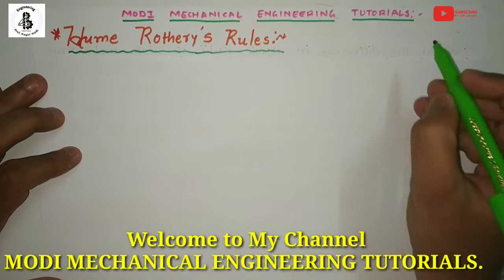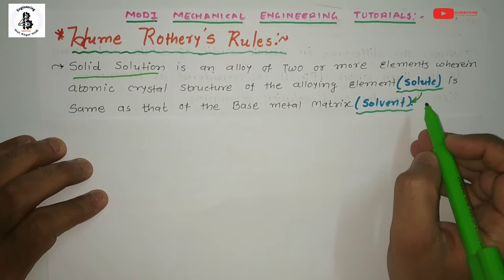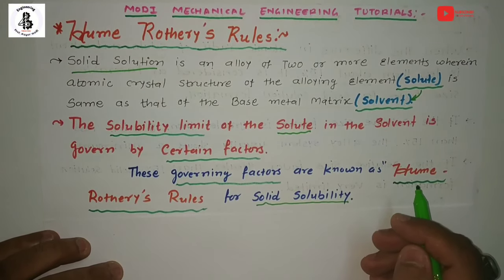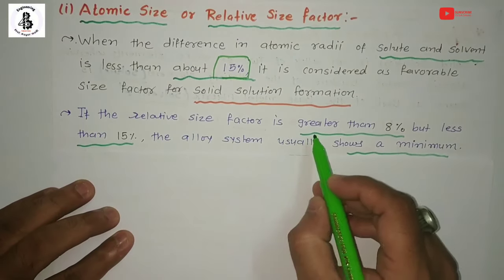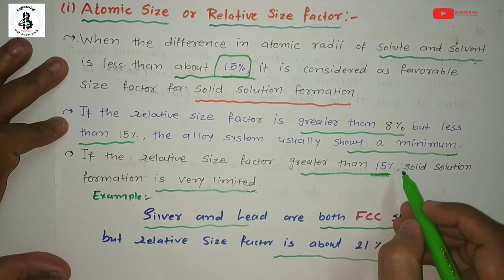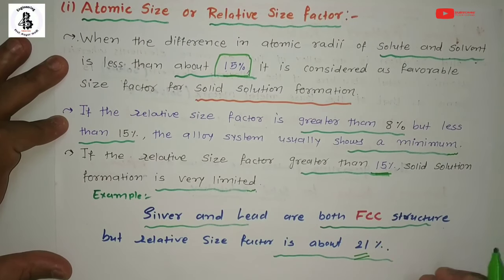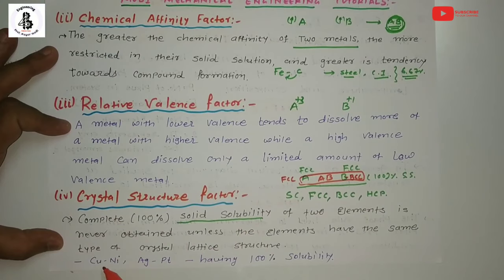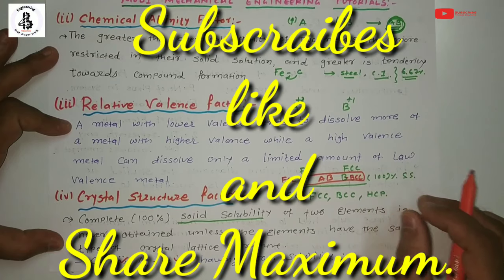Hume Rothery Rules of Solid solubility | Material Science | Solid Solution | Metal alloys